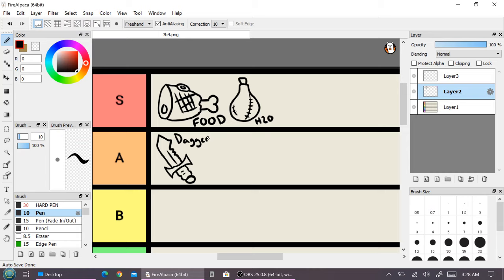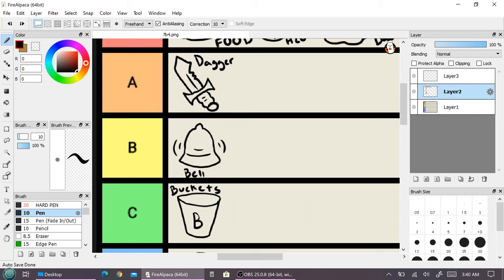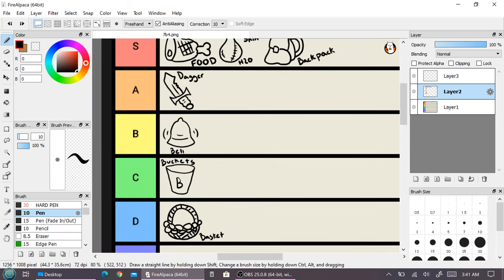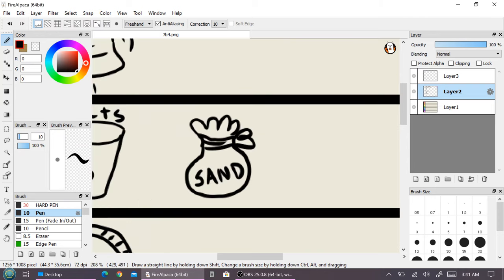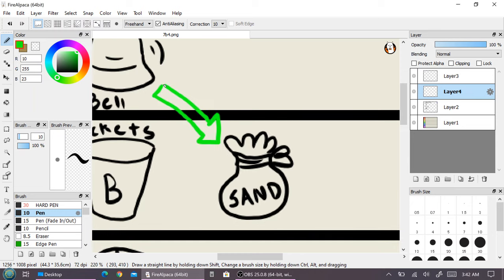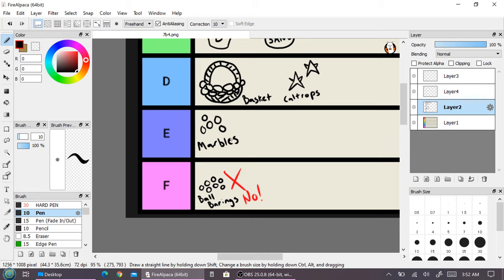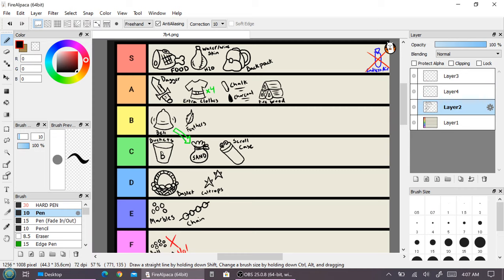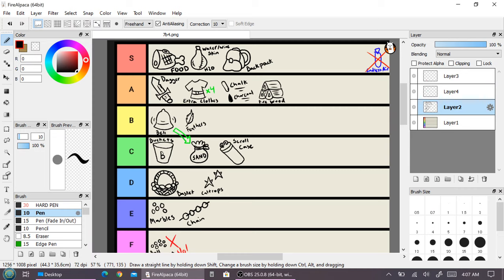Dungeons and Dragons Item Tier List (part 1)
I explained which items are hot or not for roleplaying games. This is made for fun. I was very tired when I made this.